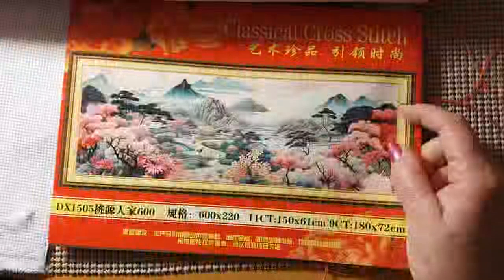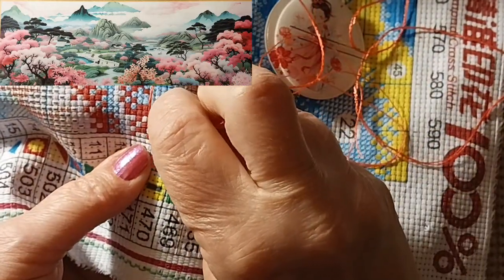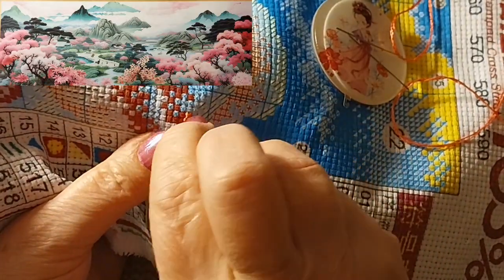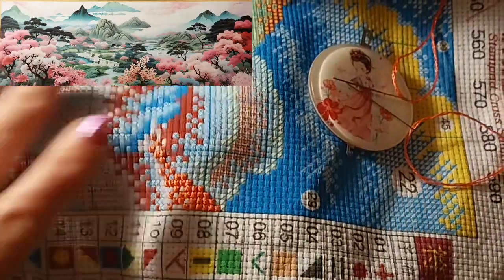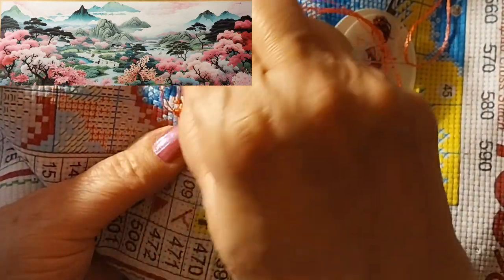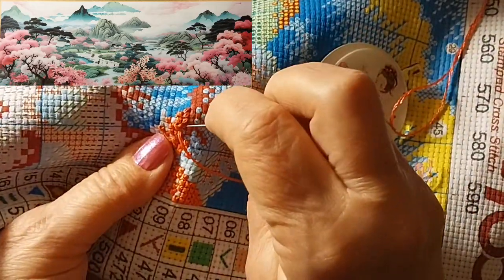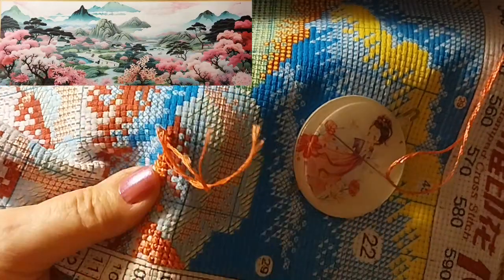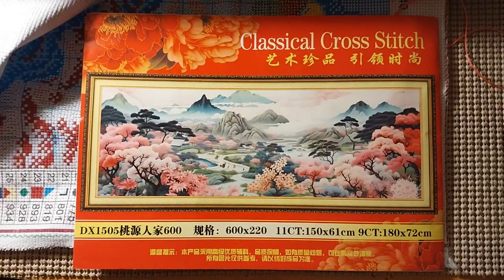Stitchin' Time With Lora Taoyuan Village Silk Stamped Cross Stitch from NewCraftDay 7/26/24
Hello & Welcome. Today I am starting on the Taoyuan Village a Silk Stamped Cross Stitch by the Spring Company from NewCraftDay.

 This Saturday and every Saturday in June I will be working
on an Towns Real or Imagined. The video will be at 1:00PM MST USA

Lora Boyden
27200 County Road 313 # 17